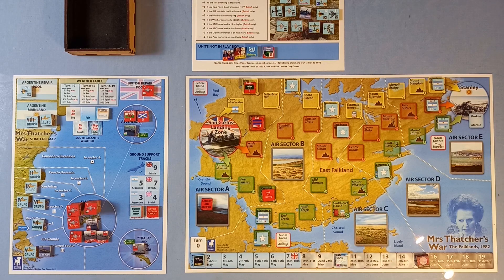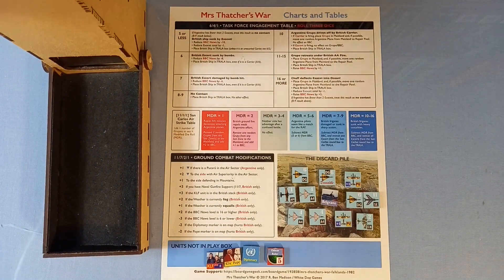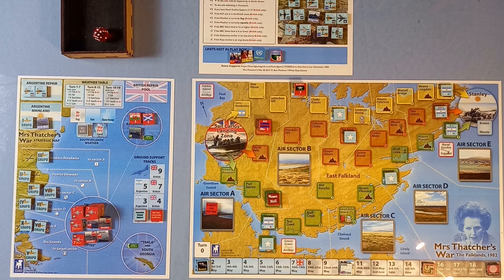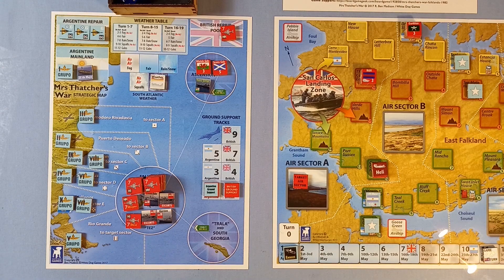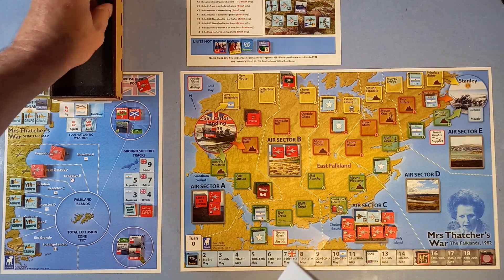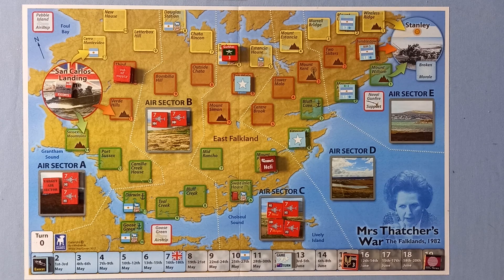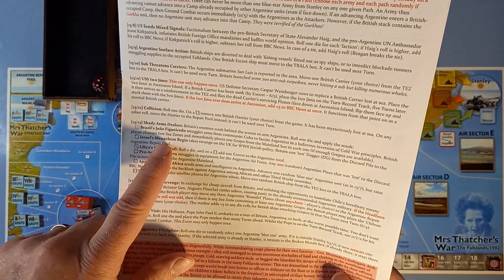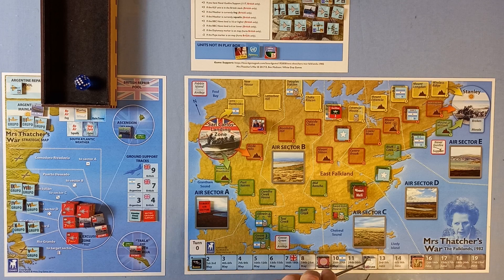'Mrs Thatcher's War' from from White Dog Games | Playthrough Part 5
Part 5 of my playthrough of 'Mrs Thatcher's War: The Falklands, 1982' designed by R. Ben Madison and published by White Dog Games.